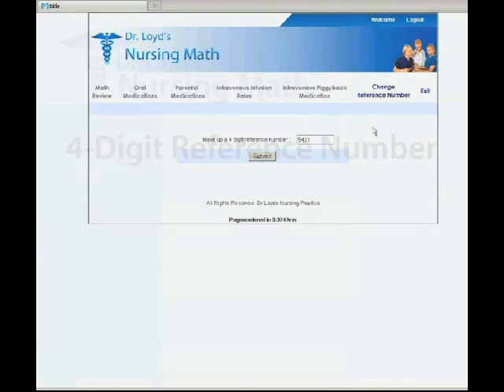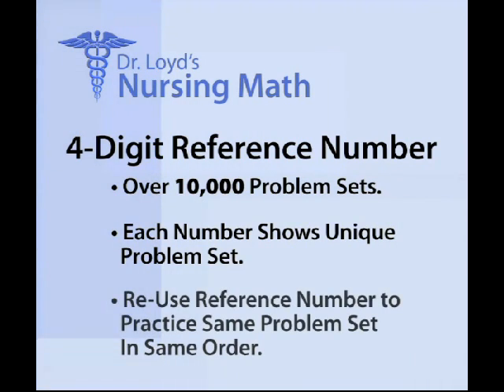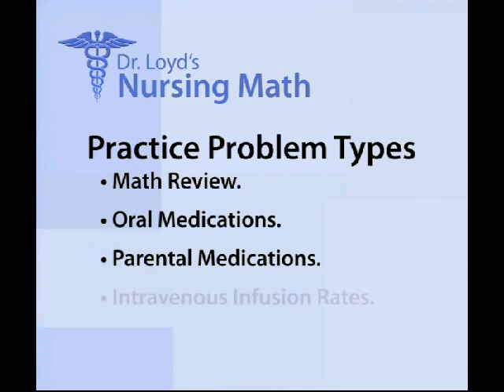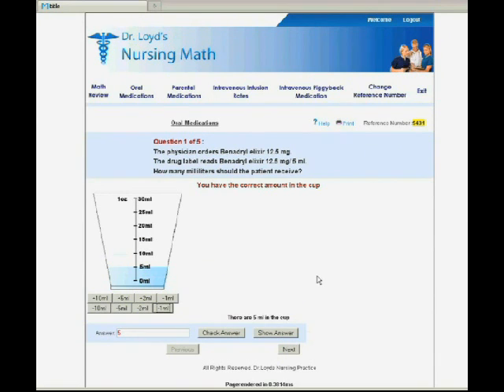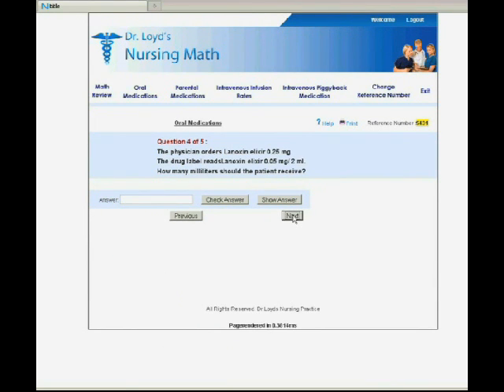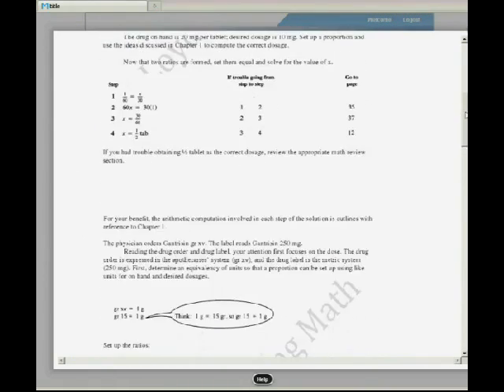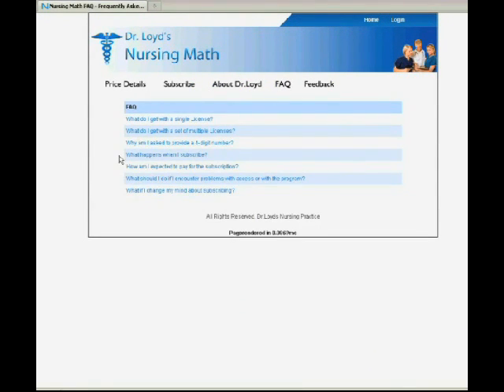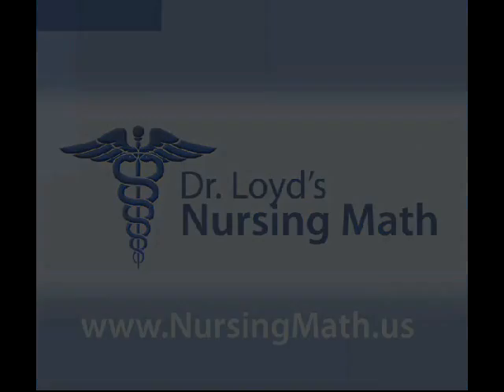Drugs & Solutions Practice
Intro to a practice program for the Math of Drugs & Solutions. 10,000 problem sets with integrated Clinical Simulations. Appropriate for all health professionals needing pharmacology/drug math practice.